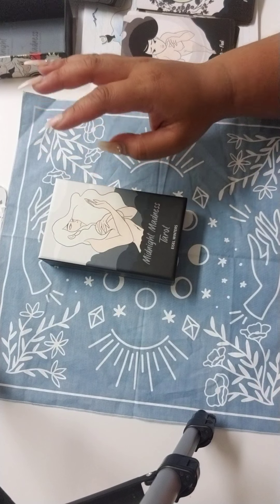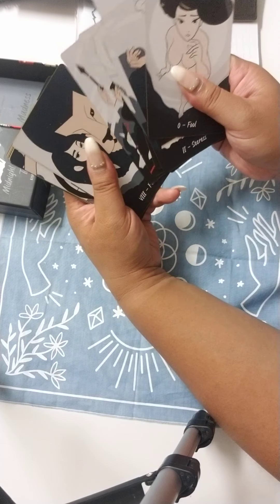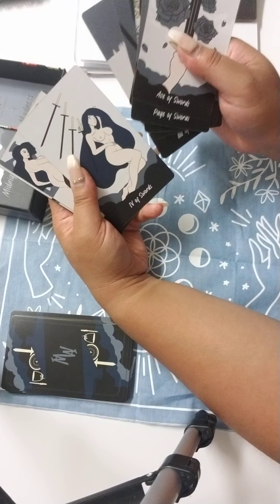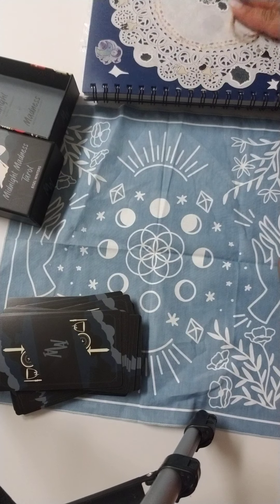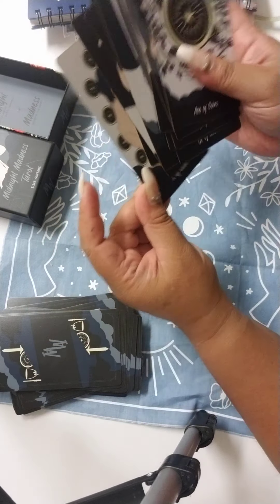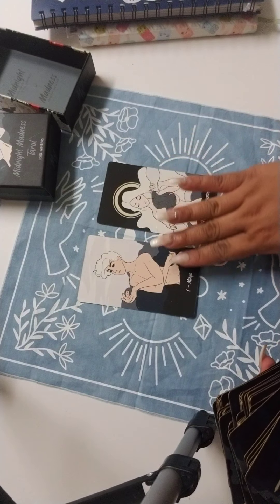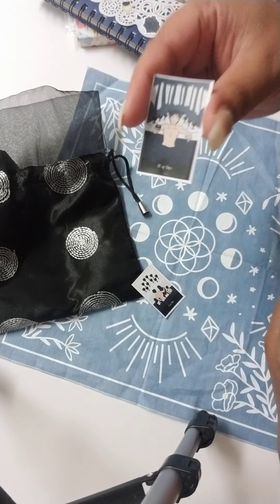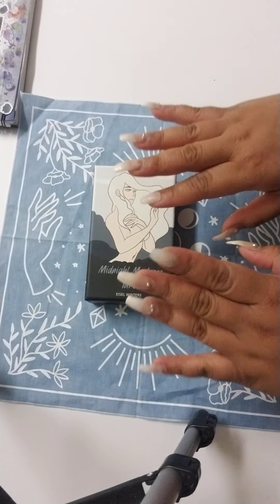❄🧿 Midnight Madness Tarot🖤 Winter edition unboxing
Imported from the Philippines, is an animé/mangga style tarot deck by Filipina Eisel Winters.